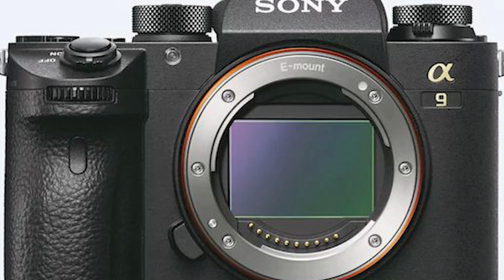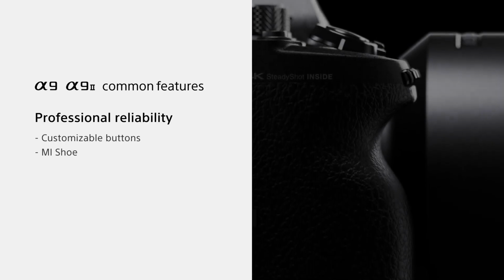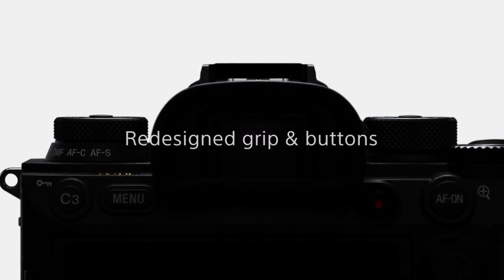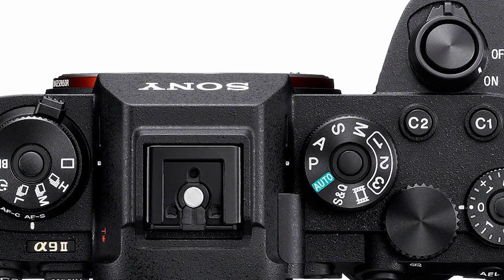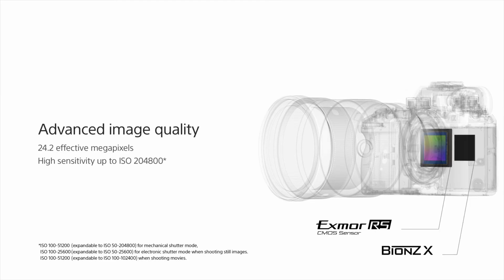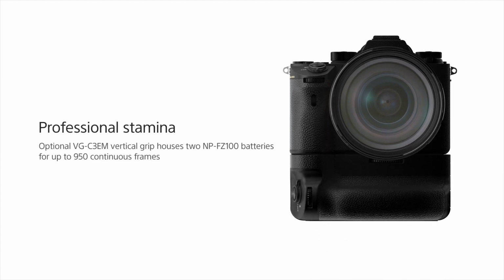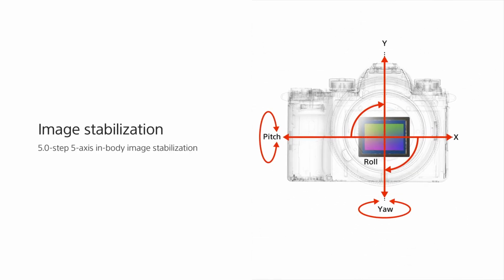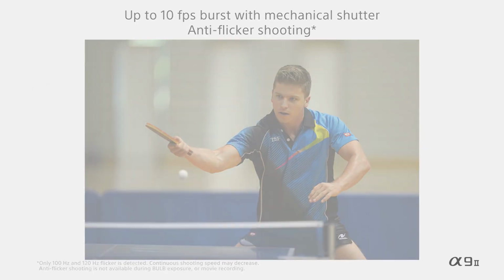Sony A9II Overview: What are the differences between Sony A9 vs. A9II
The Sony A9II mirrorless camera has recently been announced. In this video I take a look at the various specifications of the A9II and try and figure out its differences vis-a-vis the Sony A9. This is not a Sony A9II  review video, but a Sony A9II overview video. I take a look at A9II's design, specs and feature difference compared to the previous A9.